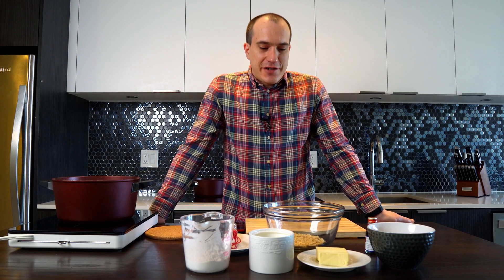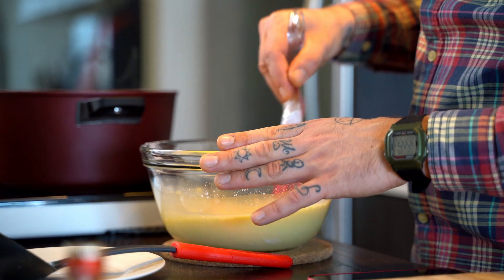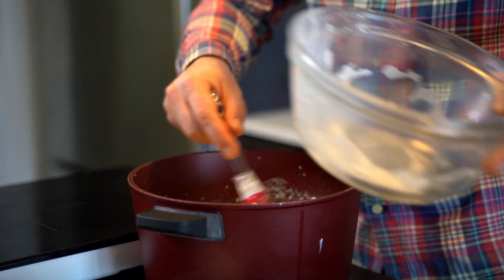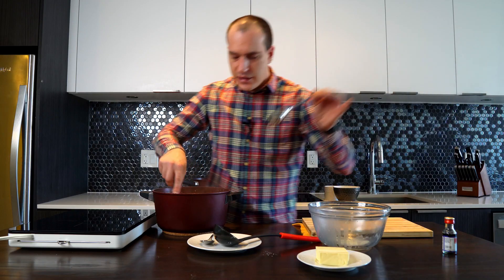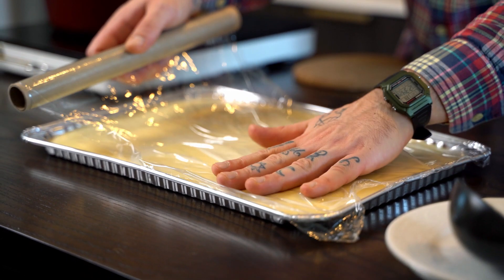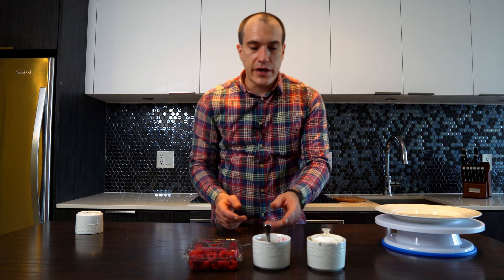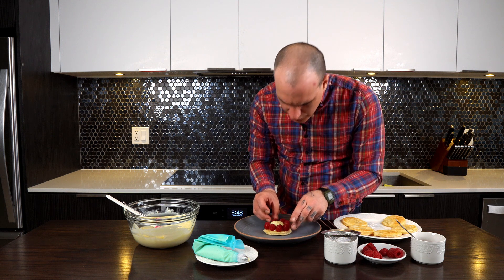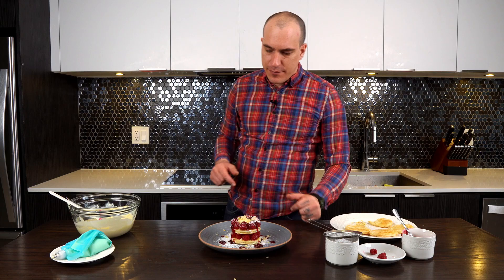Mille- Feuille Raspberry Recipe [Easiest Pastry Recipe]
By far this is the easiest recipe to make this incredibly iconic dessert, Mille-Feuille Raspberry pastry.

Guess what? No special tools are needed!

We are excited to share this recipe tutorial and walk you through step-by-step how to create the best version of Mille-Feuille with Raspberries.

Here are some additional notes to go along with this tutorial.
- The pastry cream, or creme patisserie, needs to cool down in the fridge for at least 5 hours before we begin.
- You can find the ready-made pastry in the frozen section in any supermarket
- Preheat the oven to 200 degrees Celsius or 400 degrees Fahrenheit to cook the pastry
- Leave the pastry to rest and cool down after the oven
- Feel free to use any marmalade of your choice for the raspberry sauce

We would love to see how your Mille-Feuille Raspberry turned out. Share your experience in the comments section below or tag us on social media @Ktcn__lab.